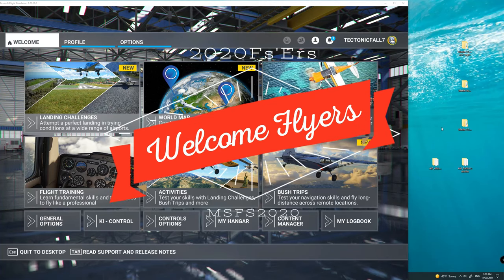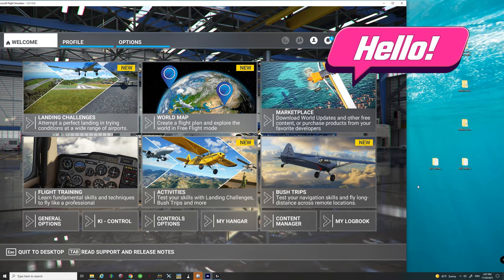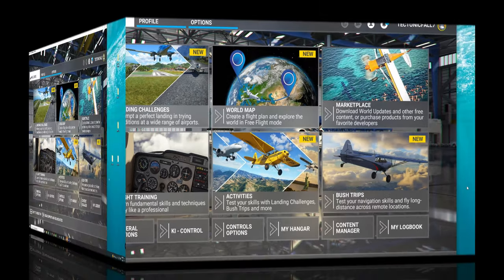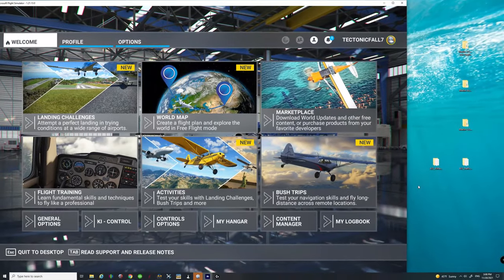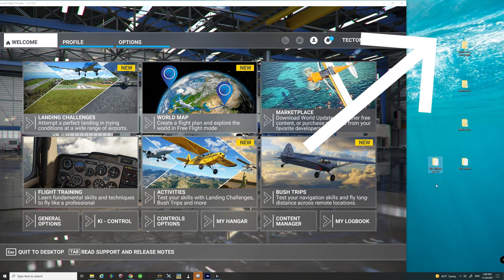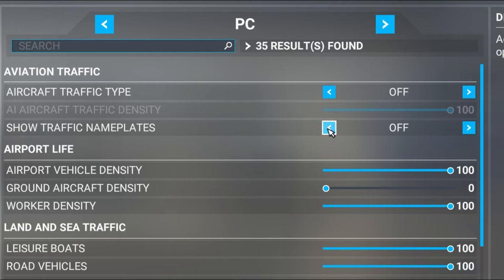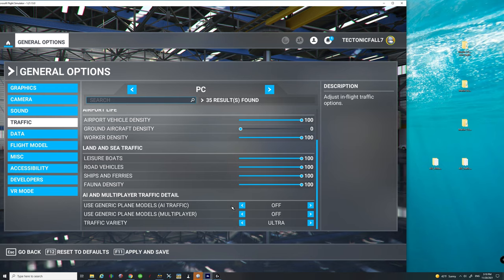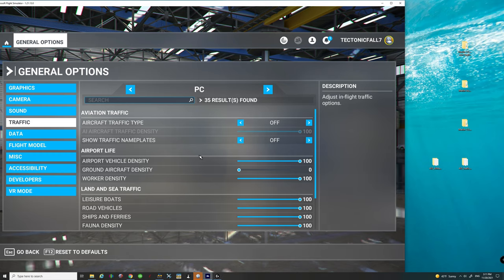MSFS2020 *AIG TRAFFIC SETUP GUIDE FOR VATSIM* Want real aircraft & liveries on Vatsim?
This video in Microsoft flight simulator we discuss the setup for using vatsim (vpilot) with the aig traffic software.

tutorial on Aig Live traffic